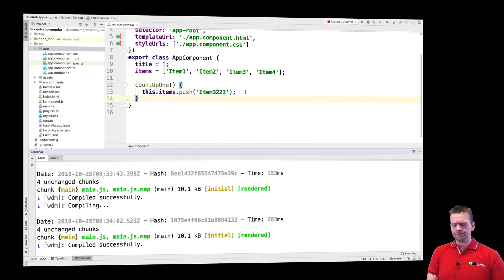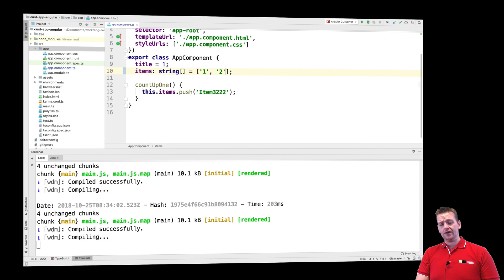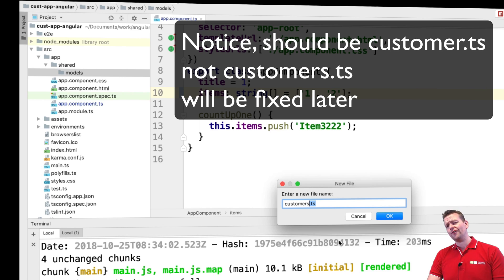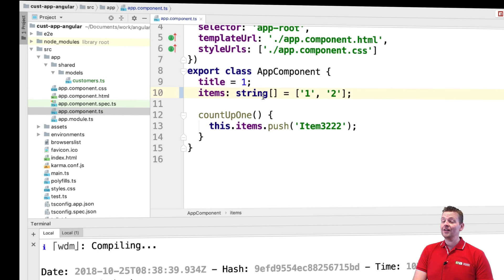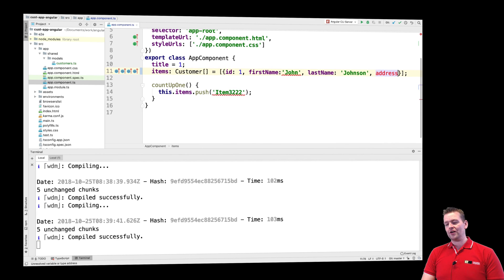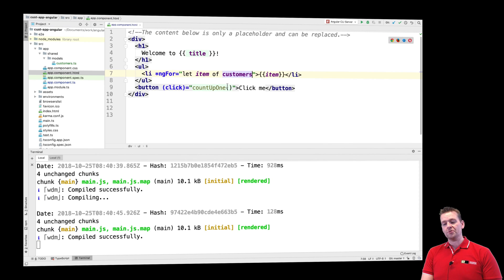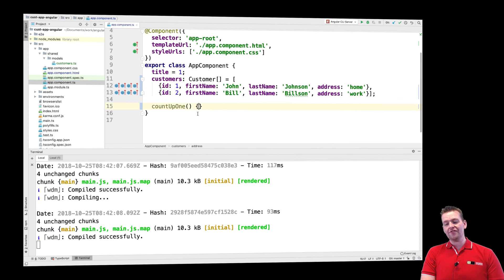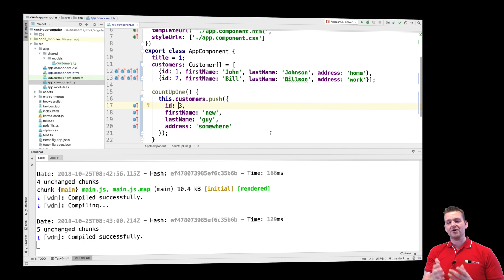Angular7+ using REST API 2018 | S5P10 | TypeSafety and first Domain model